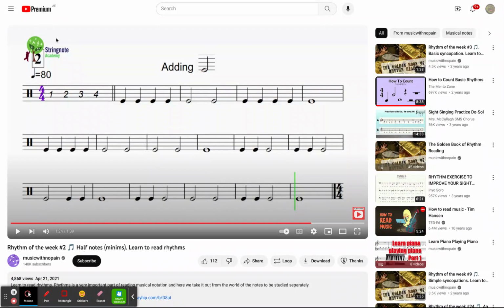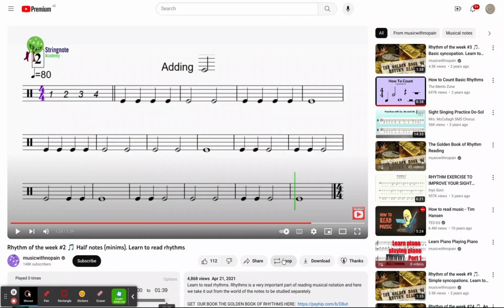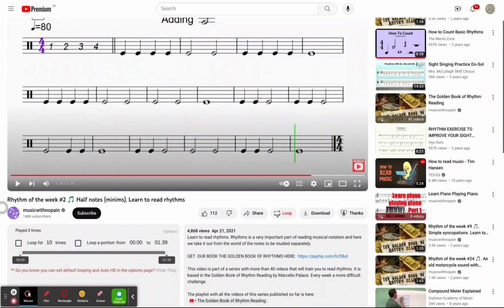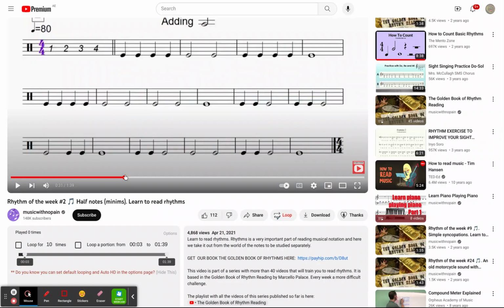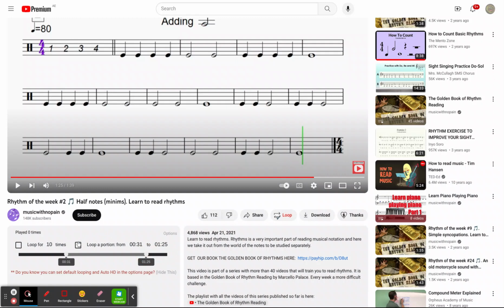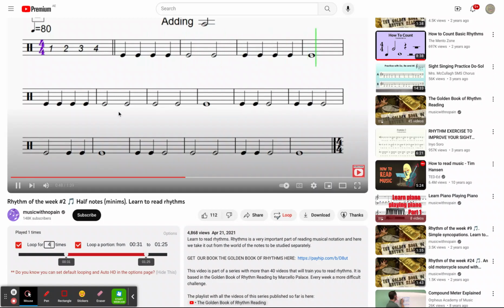how to use Looper for YouTube to loop segments in YouTube for music training, etc.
I'm not associated with Looper for YouTube but I do find the extension useful.